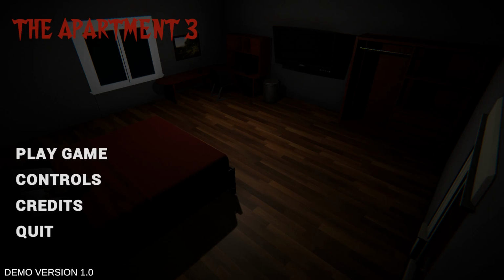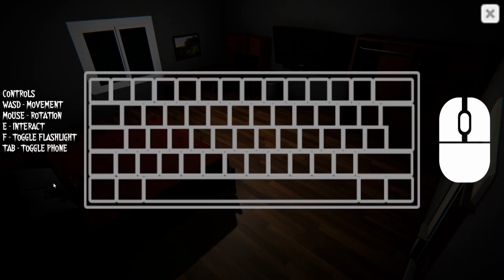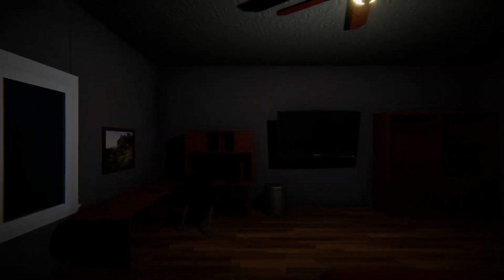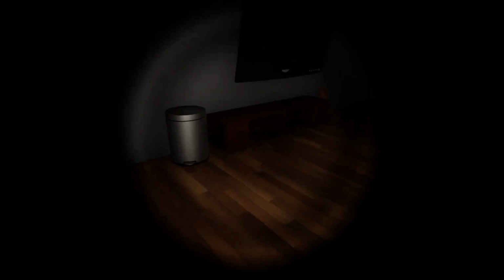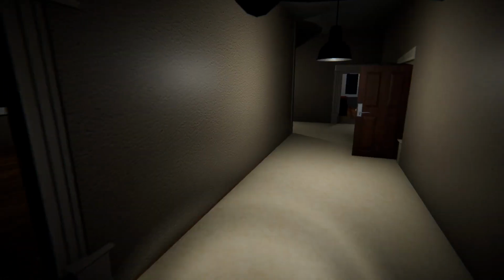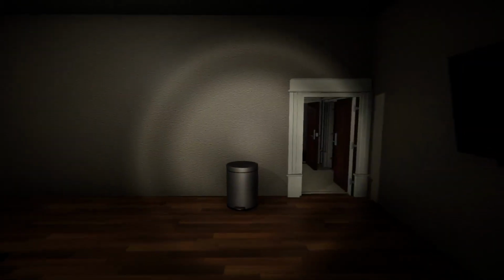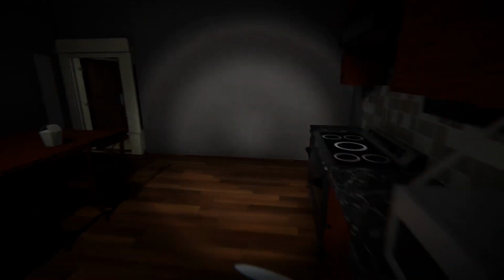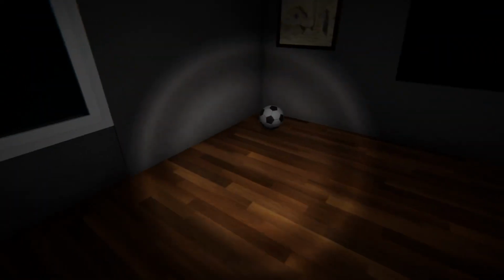JIMMY GETS A NEW APARTMENT | PLAYING 'THE APARTMENT 3' | INDIE GAME MADE IN UNITY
The Apartment 3 - Short Horror Game

Who Is Jimmy Vegas?